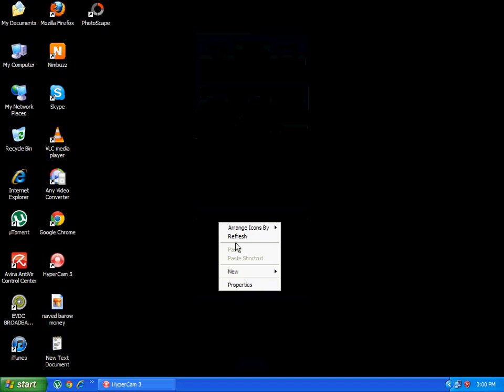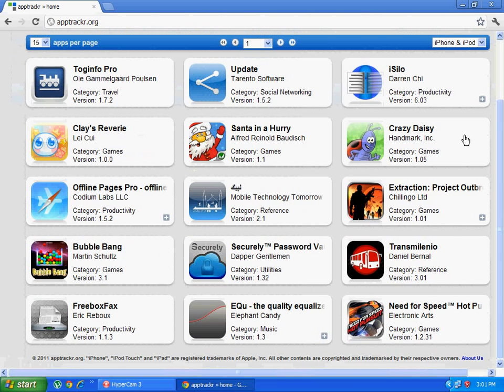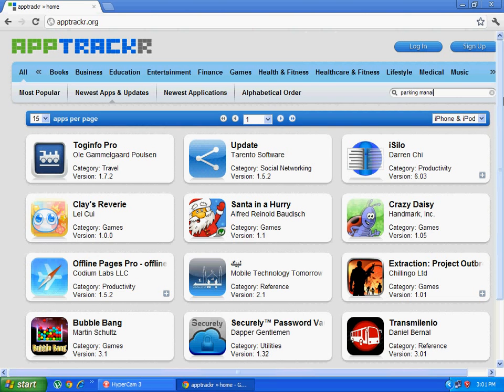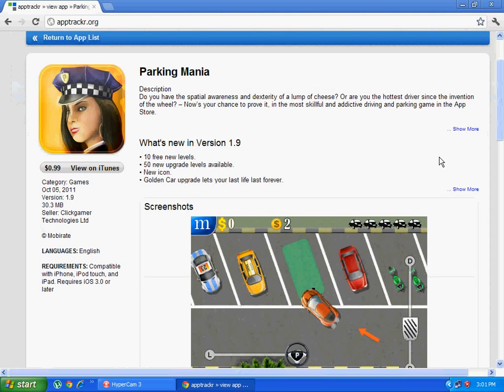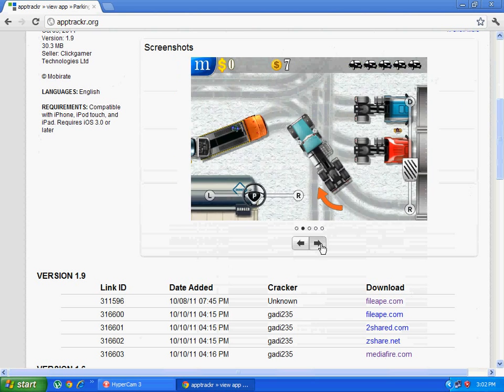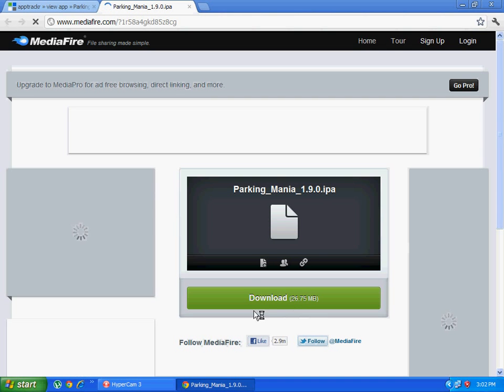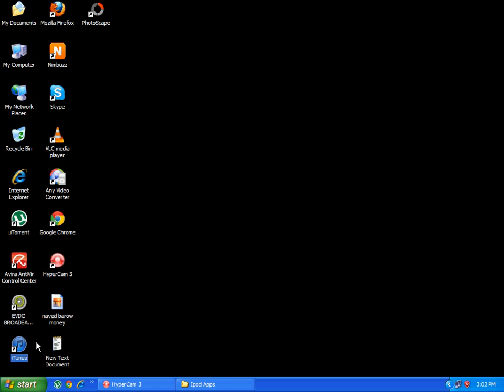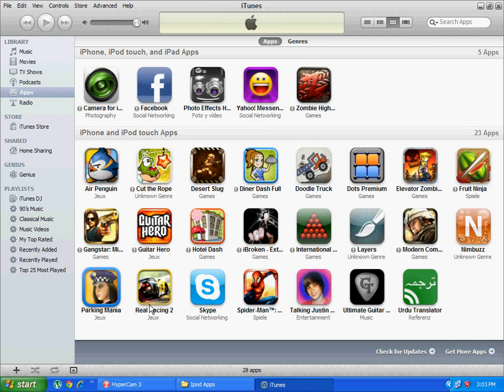Download paid apps without Jailbreak - All iDevices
Hi Guys in this tutorial i am showing you to download free apps to iPod touch and iPhone Free.

iphone ipad ipod paid apps pro apps idevices jailbreak without itunes applications games free no money free apple idevices applications new free download install iTunes apple iPad iPod paid apps non jailbreak required